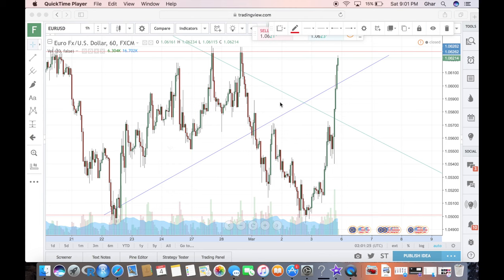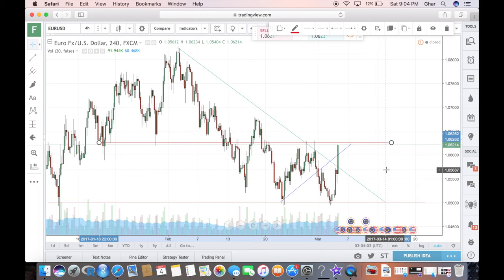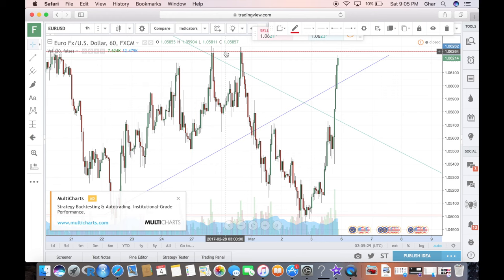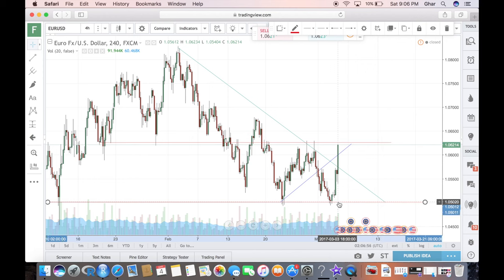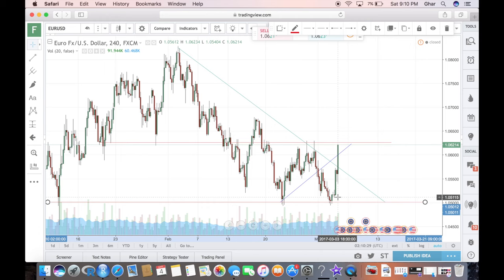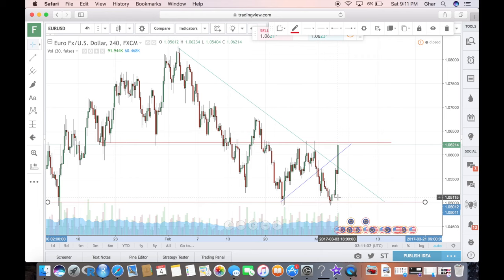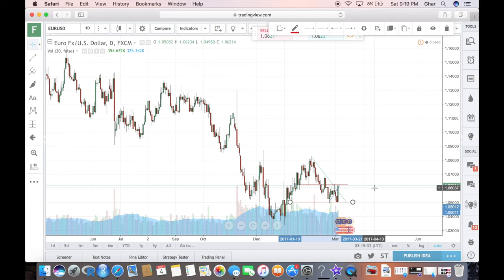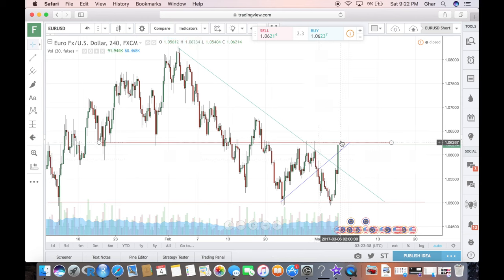Going Bankrupt trading FOREX!! How Not To! [EURUSD Vlog#4 Live Setup]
This video is about EURUSD Vlog#3